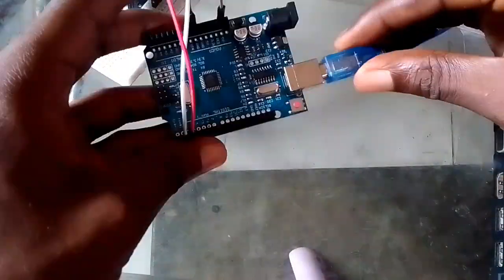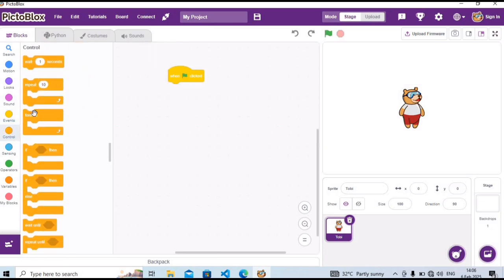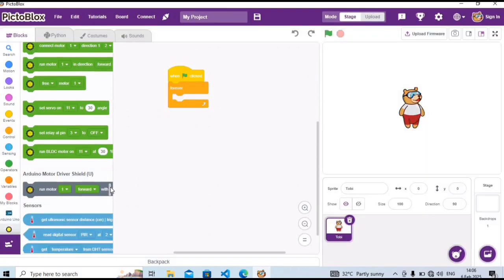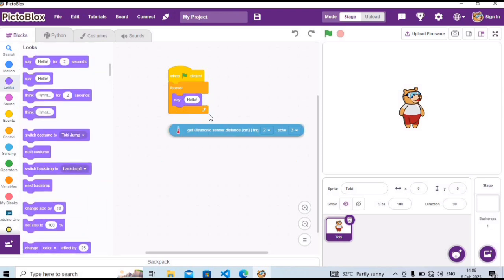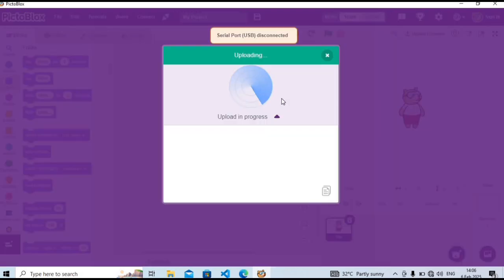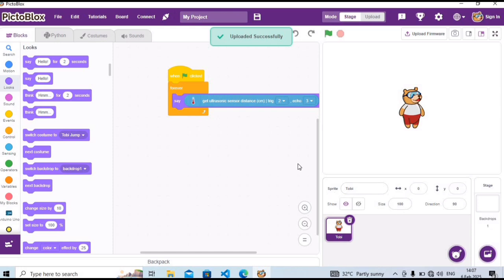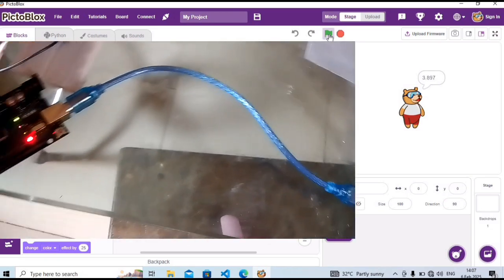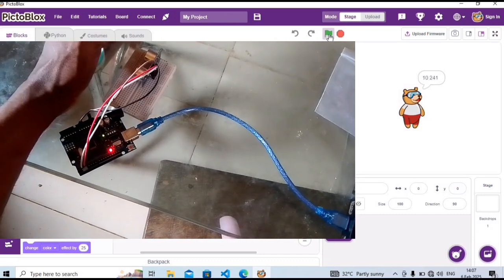Measure Distance with Arduino & Ultrasonic Sensor | Easy DIY Project Using Pictoblox & Arduino UNO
Learn how to measure the distance of objects using an Ultrasonic Sensor with Arduino UNO and Pictoblox in this step-by-step tutorial! Perfect for beginners and hobbyists, this DIY project will guide you through the process of setting up the hardware, writing the code, and visualizing the results. Whether you're into robotics, electronics, or just love tinkering with Arduino, this video is for you!

🔧 What You'll Learn:
- How to connect an Ultrasonic Sensor to Arduino UNO
- Writing and uploading code using Pictoblox
- Measuring distance accurately with real-time results
- Tips and tricks for troubleshooting your setup

📦 Materials Used:
- Arduino UNO
- Ultrasonic Sensor (HC-SR04)
- Pictoblox Software
- Jumper Wires
- Breadboard